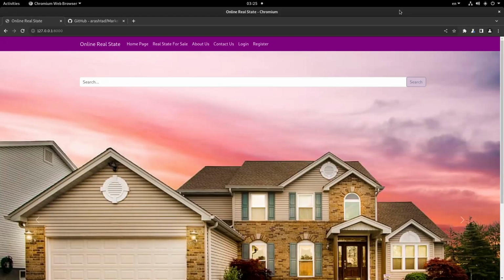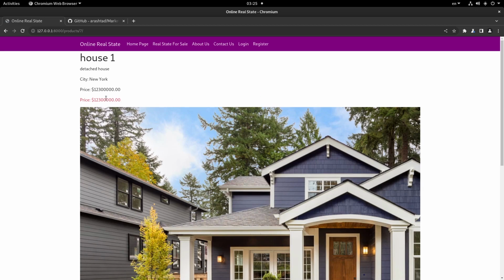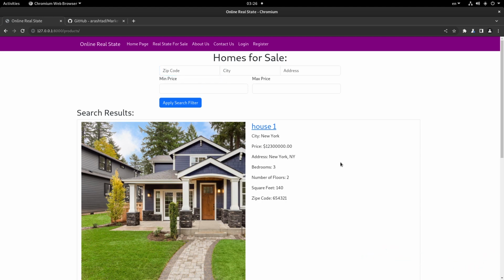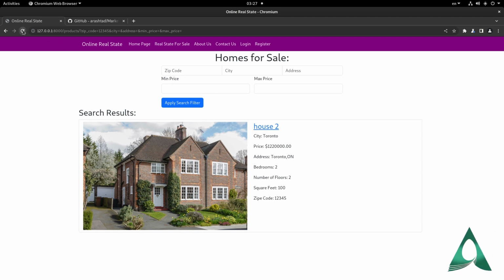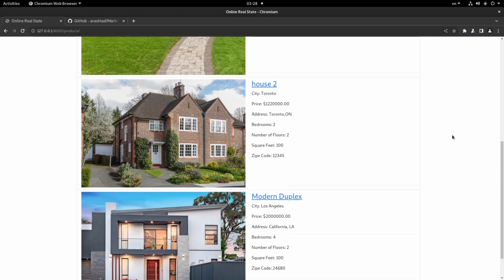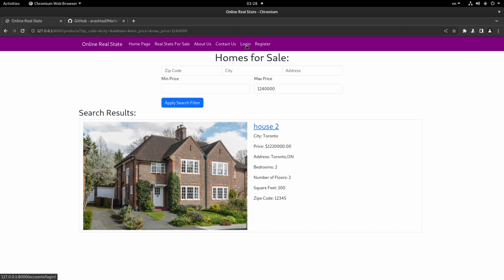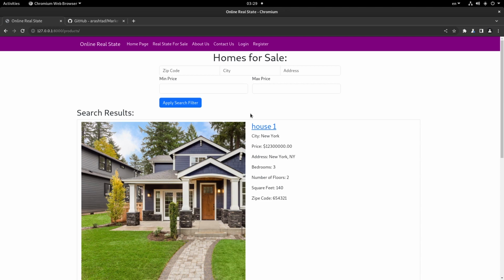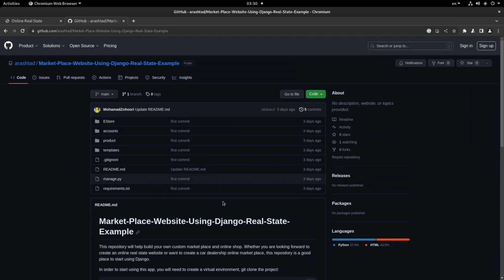#2 Functionalities of the Django Real Estate Website + Free Download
In this video we will have an overview of the functionalities and features of the Django real estate project that we will learn to build in the next few days. The completed project is also uploaded on GitHub and the link of it goes below for you to clone and install if needed. This project has the basic functionalities of a real estate website and its admin panel and is a very good base to build upon.